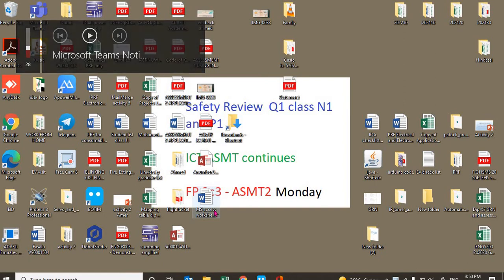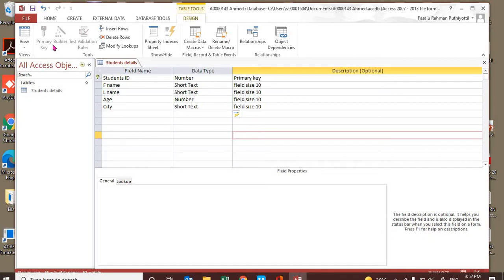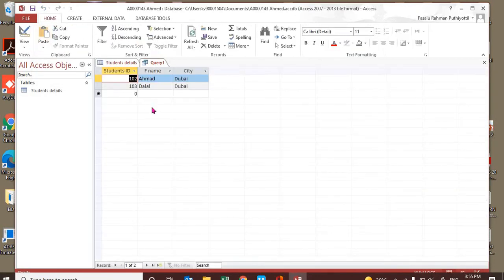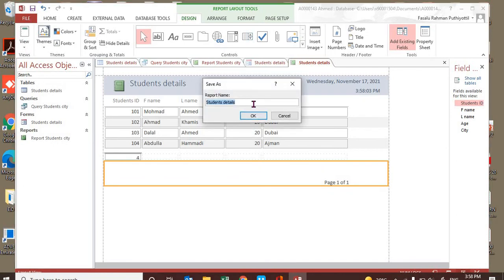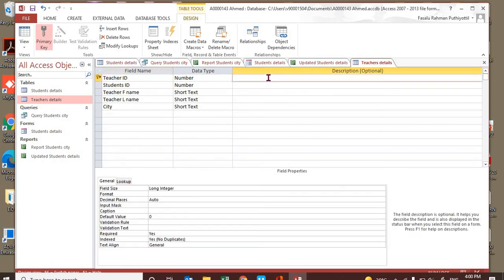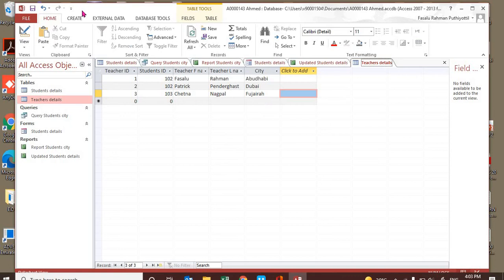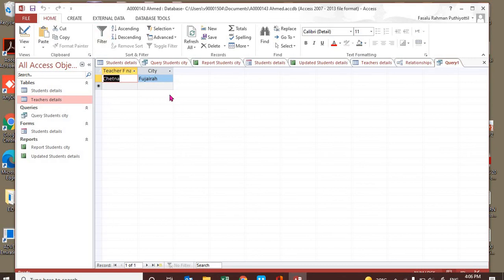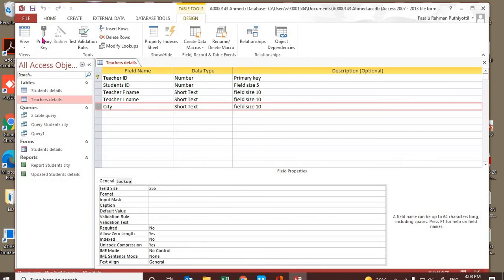MS access Tutorial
This video will help you to understand tables, queries, forms, and reports. If you have any questions, then please ask in the comment sections

1:05 Adding a new table in the design view

2:53 Entering data in datasheet view
4:14 Creating a query
5:41 Taking Report for the query
6:17 Create a form in the form wizard
8:33 Deleting 1 record

9:12 Adding 2nd table
13:40 Making the relationship between table

16:22 2 table query

17:54 Changing the Primary key